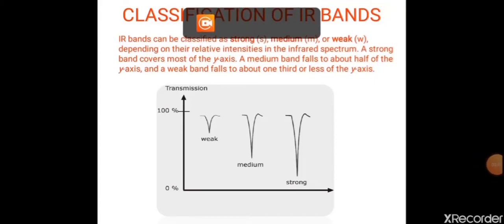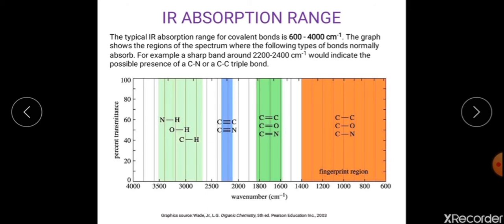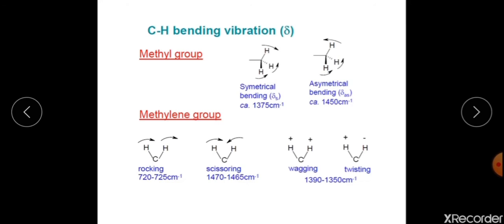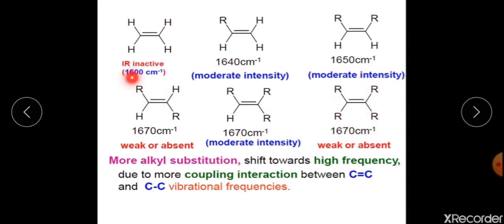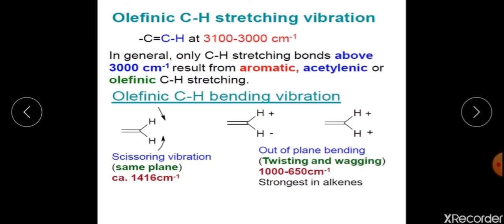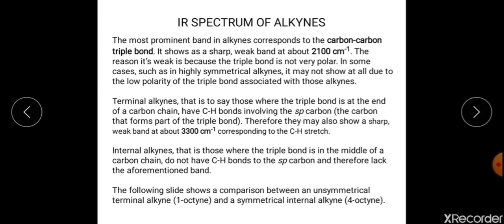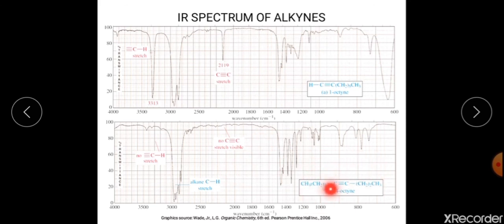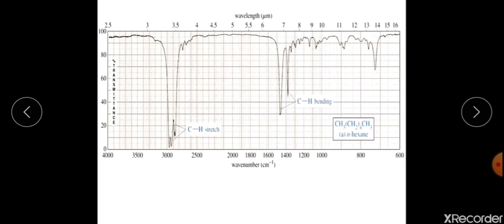Infrared Spectroscopy Lecture 3 & 4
IR Spectrum of Alkanes, Alkenes and Alkynes